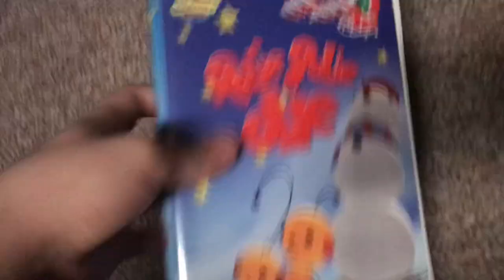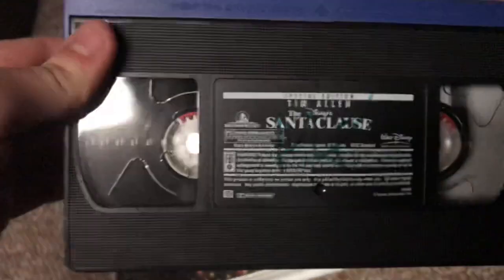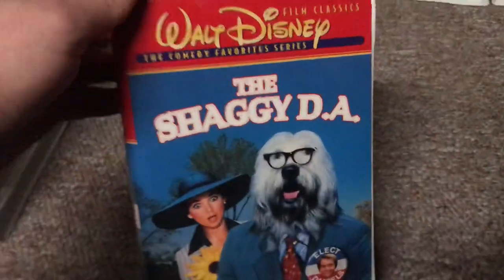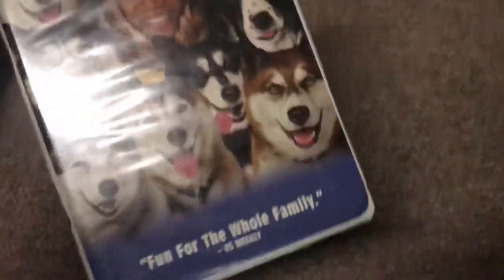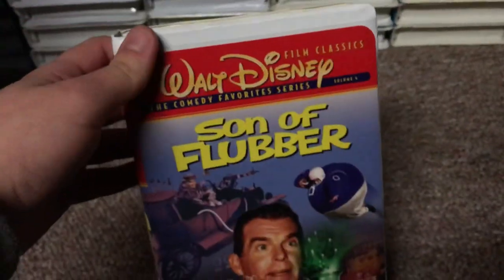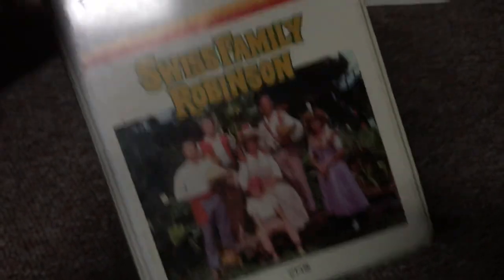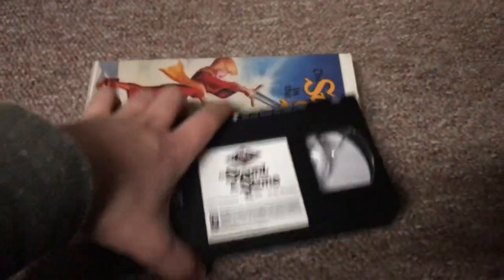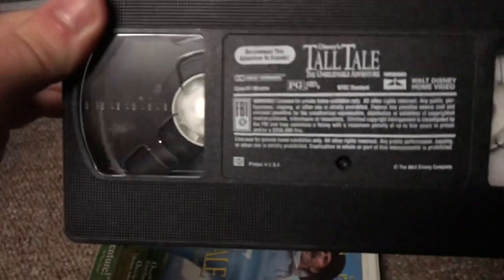My Disney VHS Collection (2020 Edition) [Part 9]